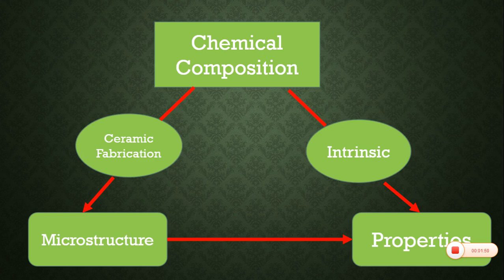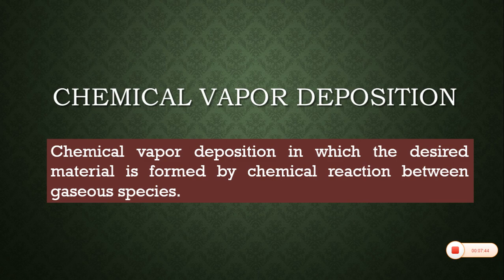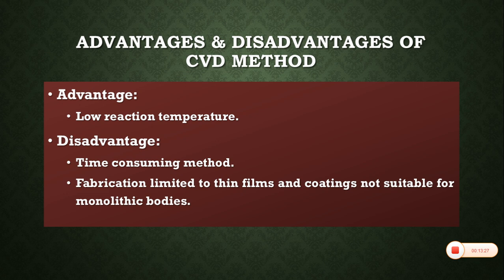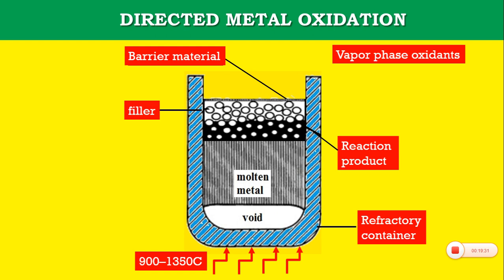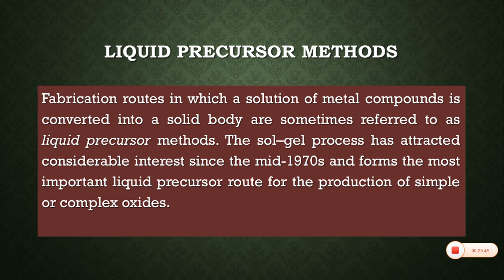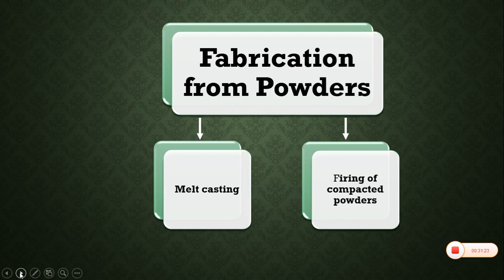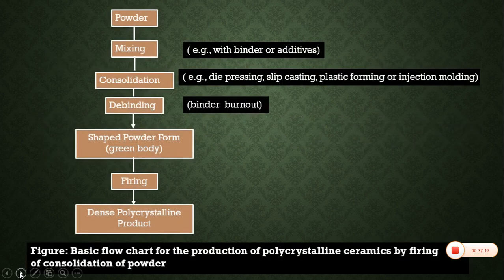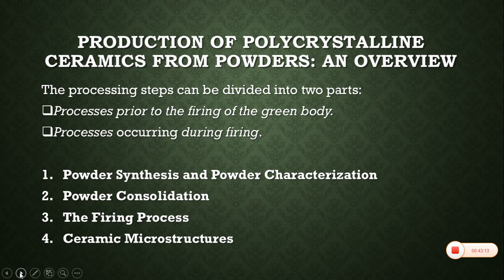ceramic fabrication processes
Summary of chapter No 1